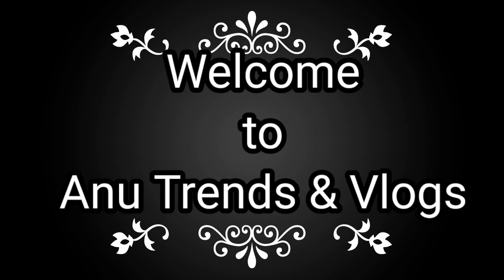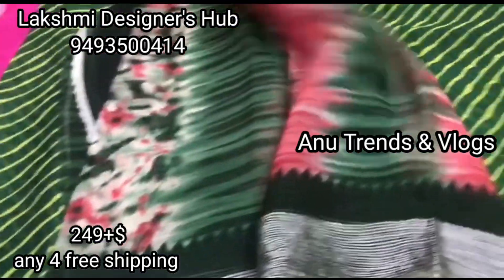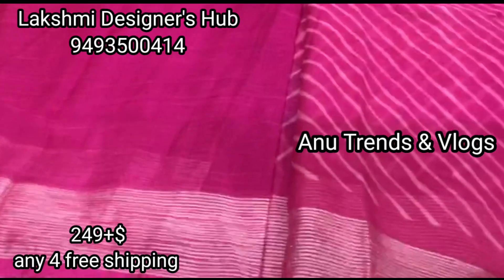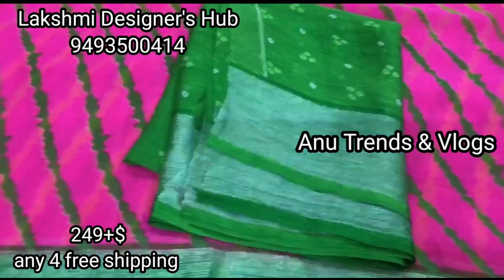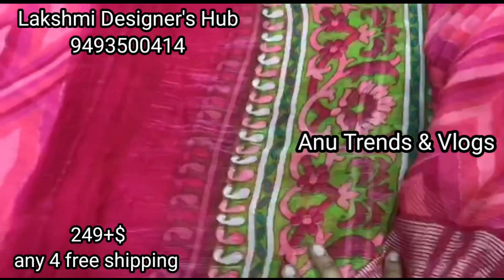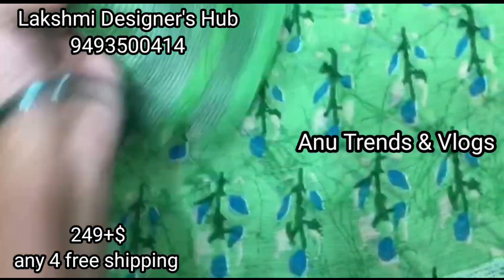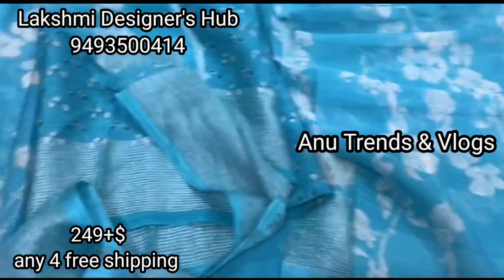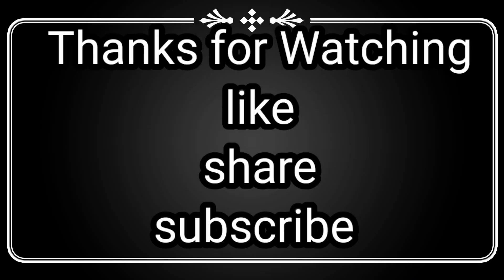lahariya cut sarees collection తక్కువ ధరలో త్వరపడండి 🌎🚢|Anu Trends & Vlogs| only online sales